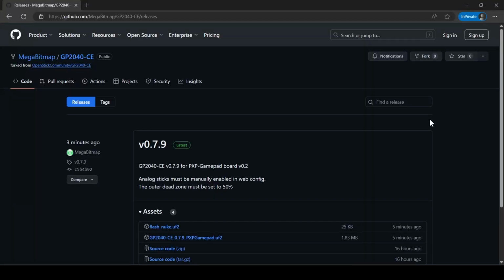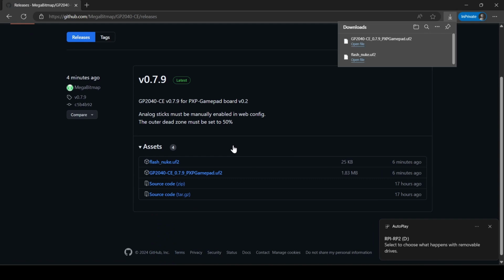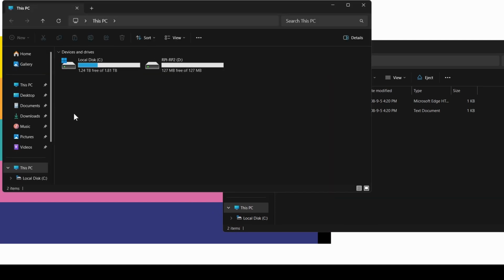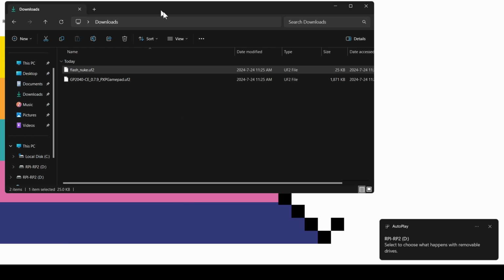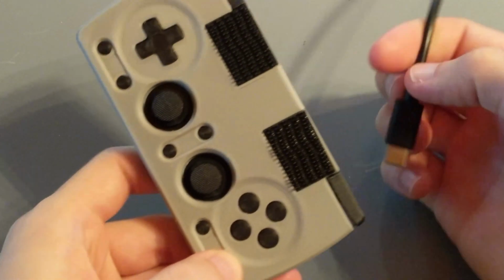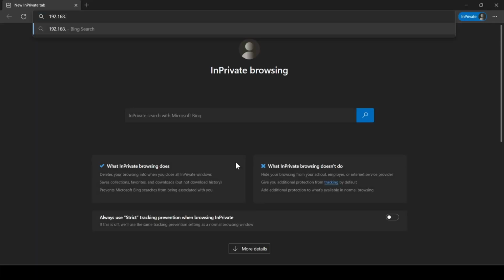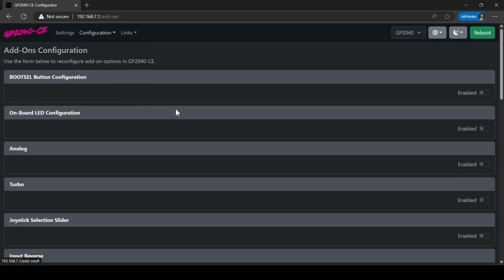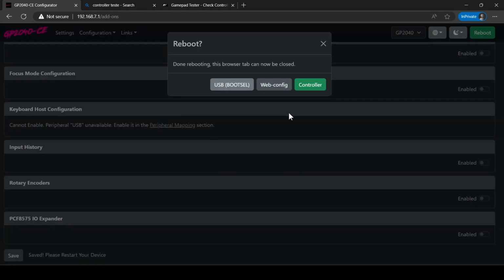DIY Pocket Sized Game Controller - PXP Gamepad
PXP-Gamepad
DIY universal controller pocket gamepad.

This is a open source wired controller/gamepad designed to be ultra portable.
It uses a RP2040-Zero MCU soldered onto a custom PCB (see files).

3D Print Settings

If you have good first layer adhesion, disable brim.
~0.13mm layer height
Z seam alignment → random
The faceplate must be printed facing up with generate support enabled.
The shoulder buttons need generate support enabled.

The D-pad is split into two pieces to allow it to print without support.
Use a dab of glue to attach the "D-pad-pin" with the pointy side facing out towards the PCB.
The "D-pad-pin" prevents left and right or up and down from being pressed at the same time.

After printing the faceplate and shoulder buttons, thoroughly remove all support material.

Parts List

1 x 3D Printed case and set of buttons (see files)

1 x PXP-GAMEPAD PCB (use Gerber files to order PCBs)

7 x Screws (M2 x 8mm countersunk)

2 x FFC connectors 0.5mm pitch 4 pin bottom contacts (Cvilux CF20041D0R0-NH)

2 x Right angle tact button switches (Panasonic EVQ-PUL02K)

(Optional) 3M dual lock for easy universal phone mounting. (SJ3550 1 inch)

Make sure to use a high quality shielded USB C cable. (A to C or C to C)

Firmware Settings

Then scroll to bottom → Save → Reboot → Controller

Credits